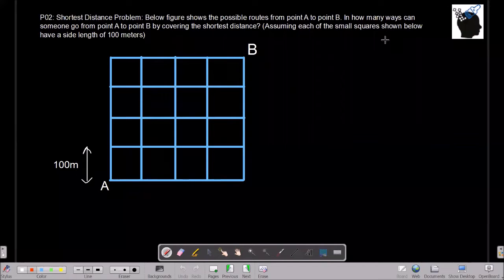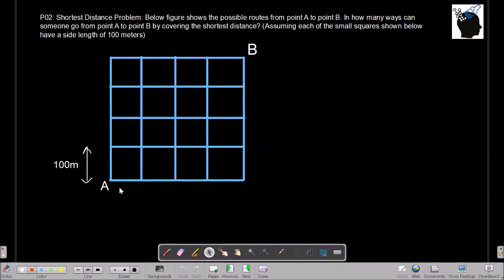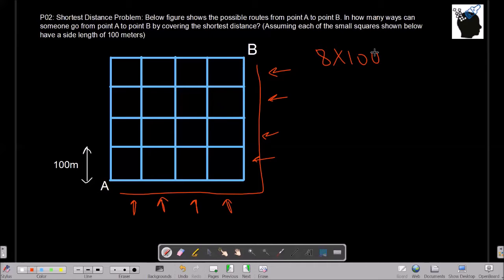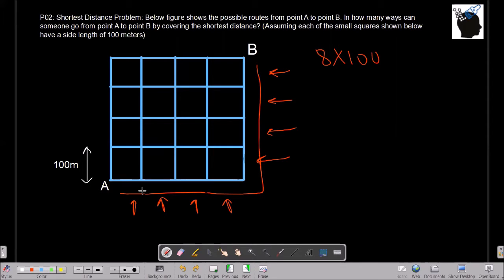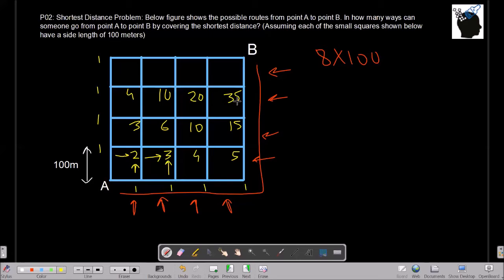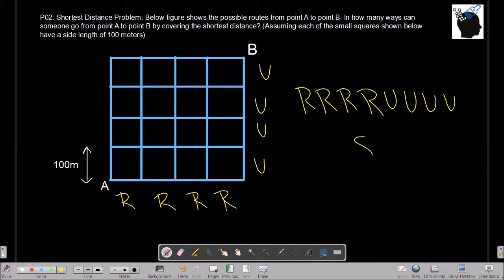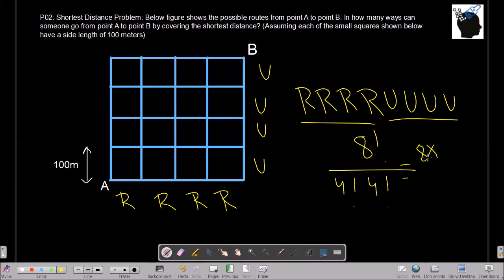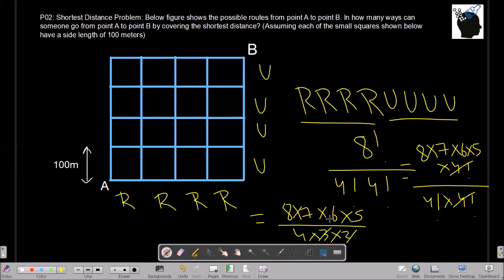Math Puzzle | Shortest Distance Problem | BrushMyQuant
Find the shortest distance between two points

✨ TIMESTAMP ✨

0:28 - Problem Introduction
1:35 - Solution walkthrough